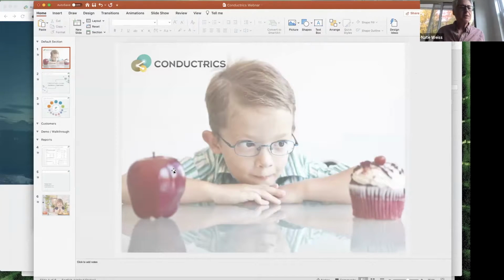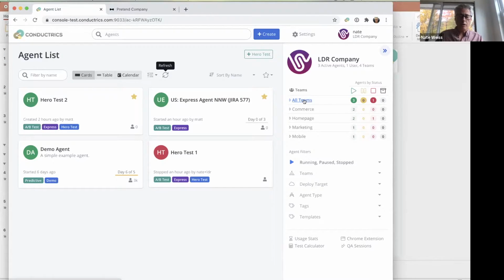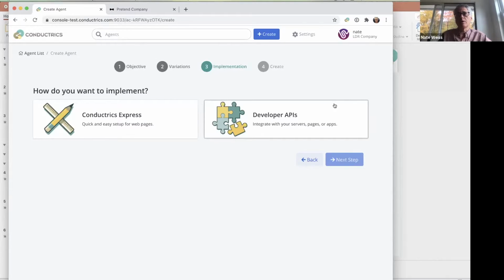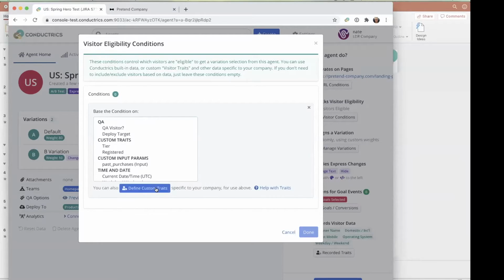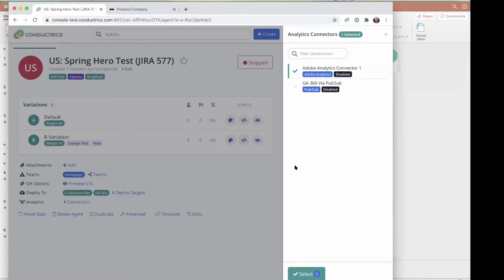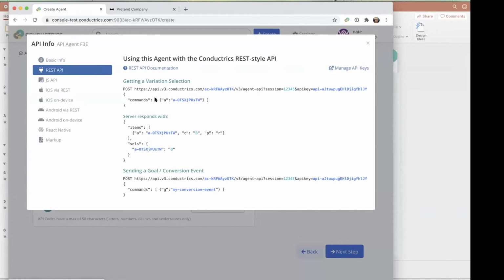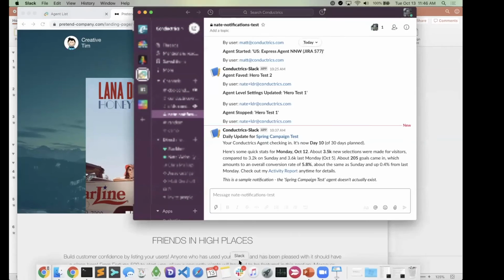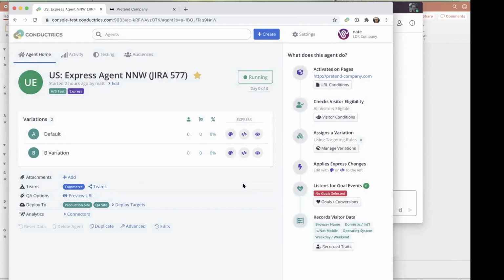Webinar: Conductrics Platform Overview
Nate Weiss, Conductrics CTO, gives a high-level walk through of the new Conductrics interface and features.  Covered were some of the multiple test and targeting setup options, including:
     a) Setting up tests via WYSYWIG tools;
     b) Custom Javascript for SPAs;
     c) Discussion of the Universal REST API; and
     d) Conductrics Macros for creating tests at scale
Additional topics include program management tools (Teams, Test Calendar, Notification Streams) and Conductrics Data Connectors (Google, Adobe, and Custom).